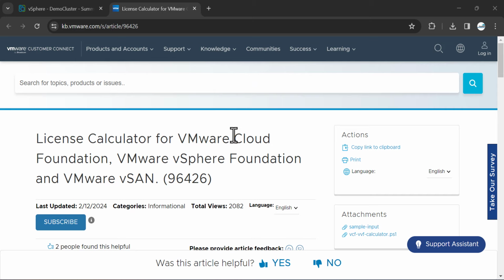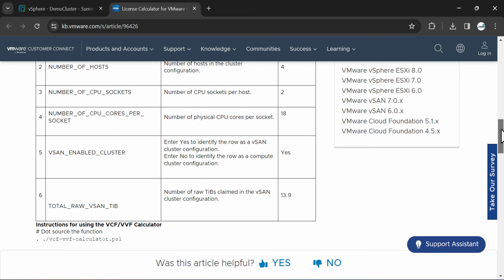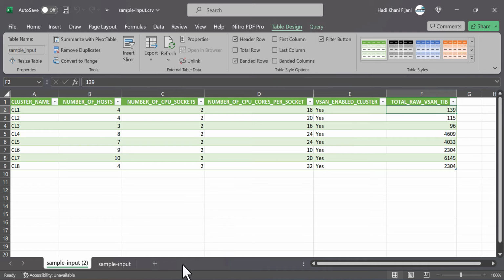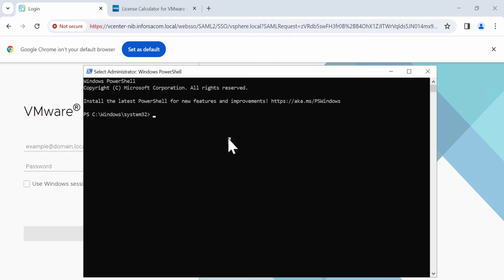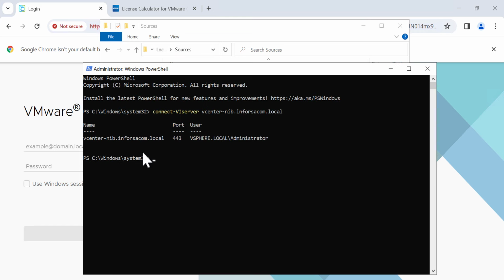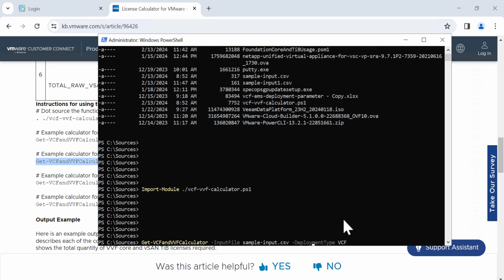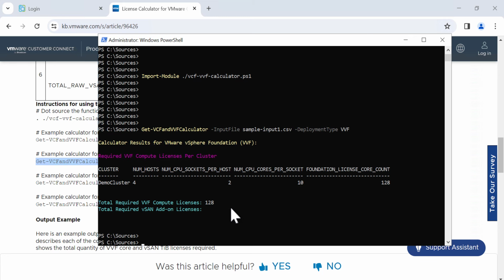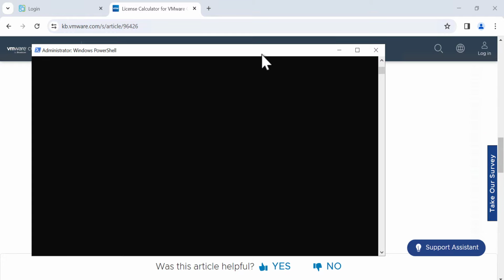Demystifying VMware's New Licensing Model: A Comprehensive Dive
Welcome to our comprehensive dive into VMware's new licensing model! In this video, we aim to demystify and shed light on the intricacies of this highly anticipated release.
VMware, a leading provider of virtualization and cloud computing software, has recently introduced a revamped licensing model that is poised to revolutionize the industry. Join us as we delve deep into the core concepts, benefits, and implications of this innovative approach.

Throughout this in-depth exploration, we will analyze the key components of VMware's new licensing model, exploring how it differs from the previous one and why it matters to businesses of all sizes. We'll navigate through various aspects such as pricing structures, feature set differentiations, and licensing options, to ensure you have a full understanding of this game-changing transformation.

Whether you're an existing VMware user looking to upgrade to the latest licensing model or a technology enthusiast wanting to stay ahead of the curve, this video is meant for you. You'll gain clarity on how VMware's new licensing model can align with your organization's strategic goals and give you a competitive edge.

Join us now and embark on this educational journey into the intricacies of VMware's new licensing model. Prepare to demystify the complexities, unlock opportunities, and pave the way for a more efficient and cost-effective virtualization strategy. Don't miss out on this comprehensive deep dive!